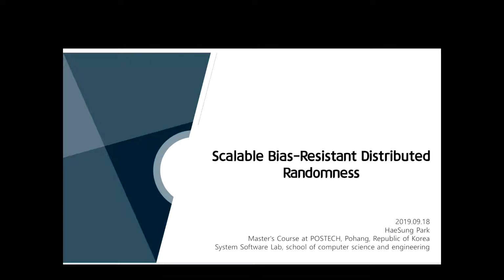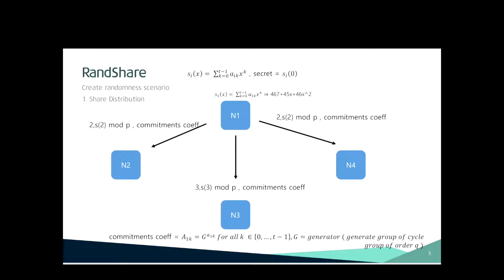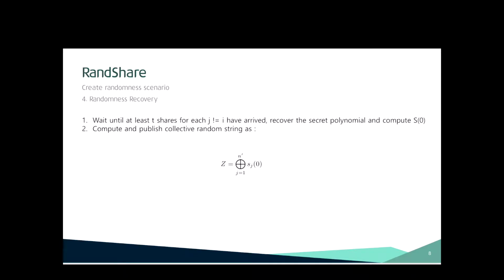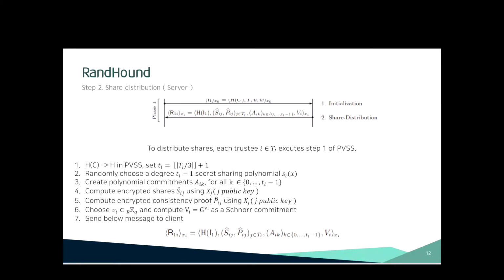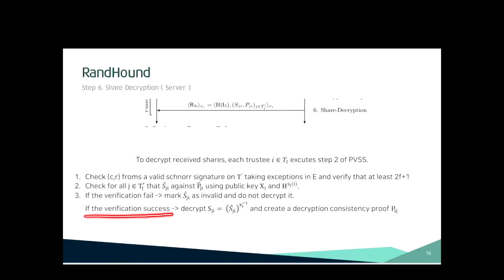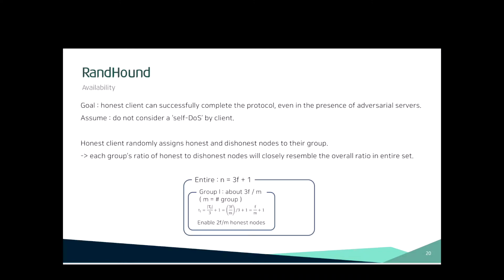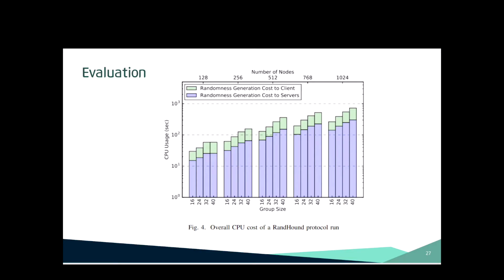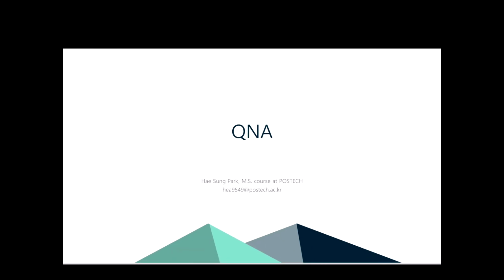lable bias-resistant distributed randomness, 190918